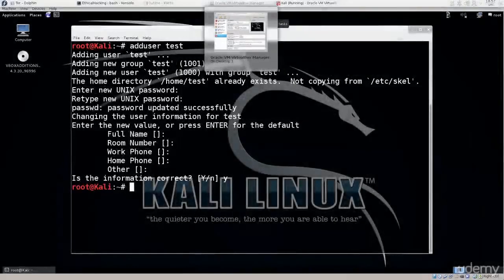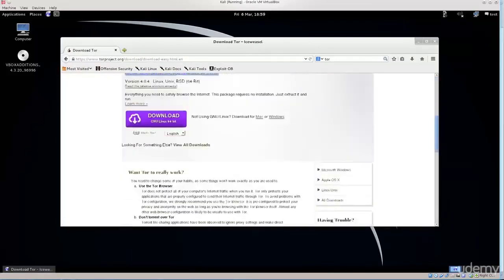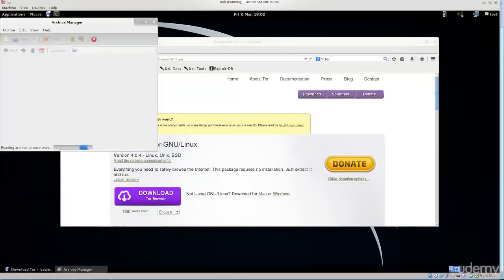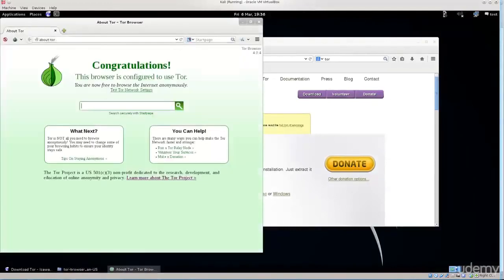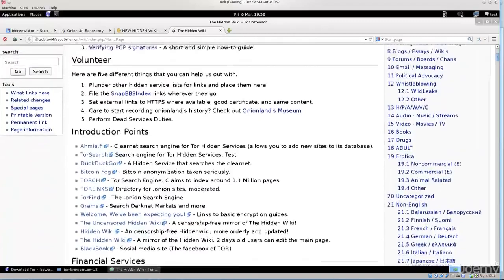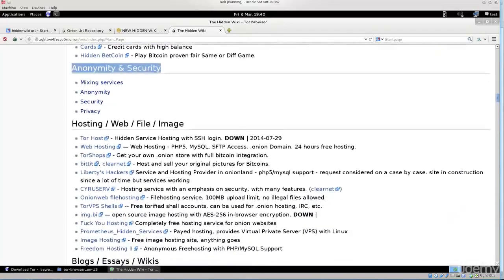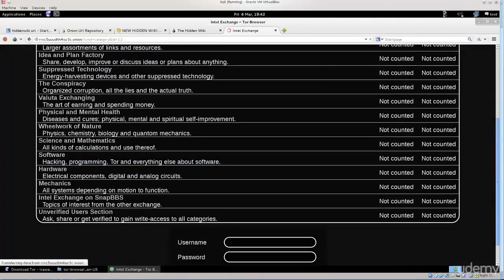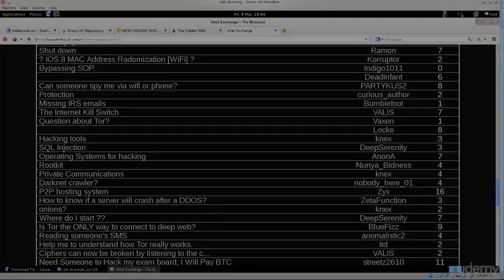Ethical Hacking Tutorial 13 How to stay anonymous online using TOR Part